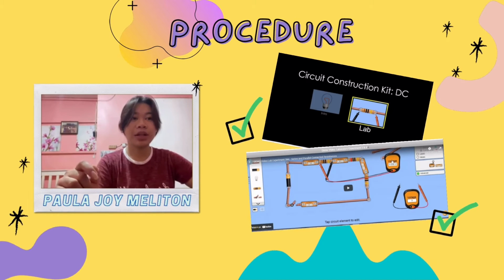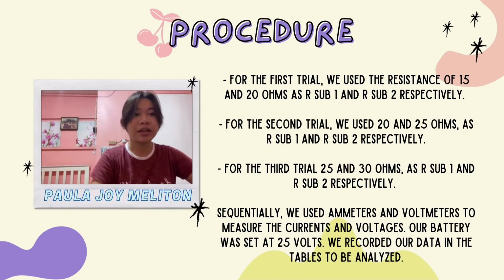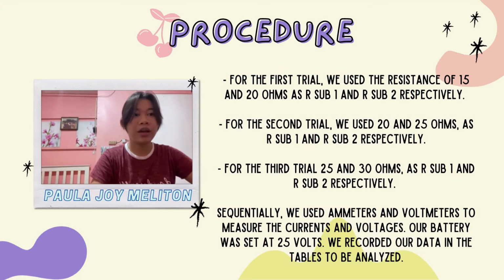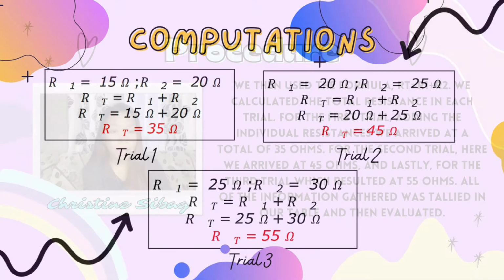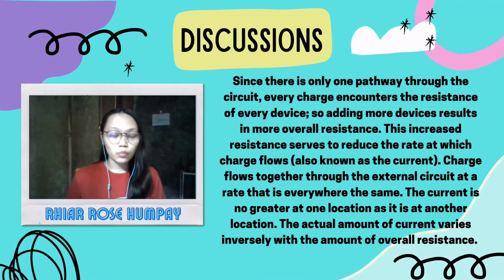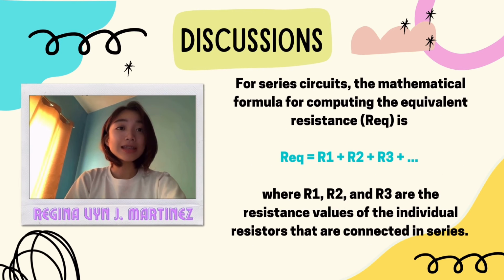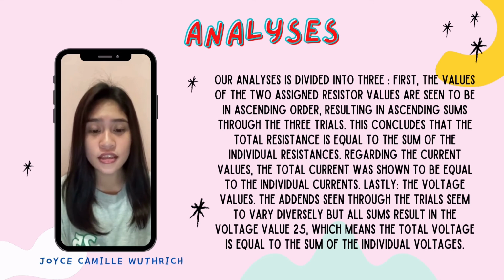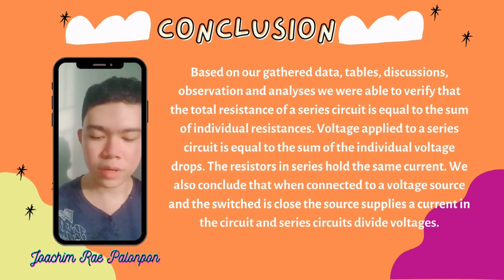Experiment 5: Series Connected Resistance